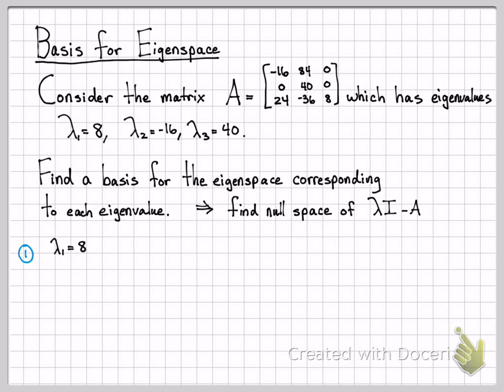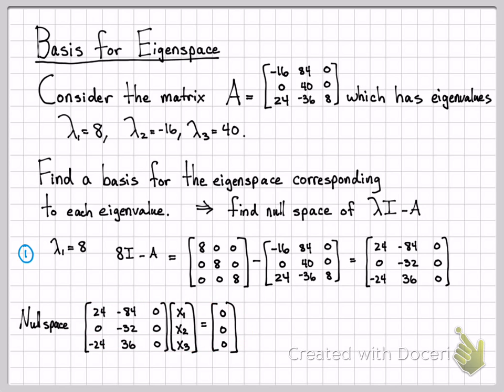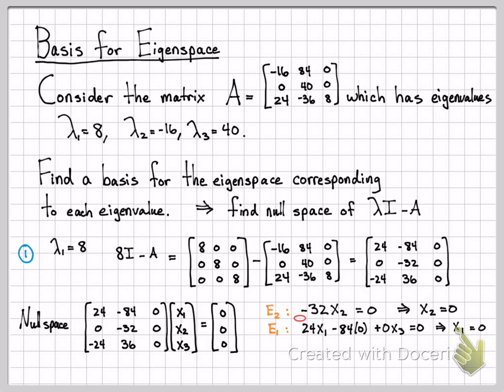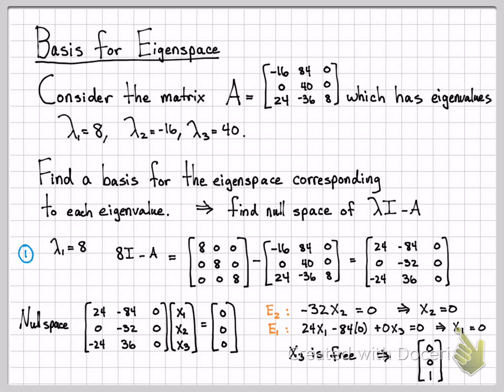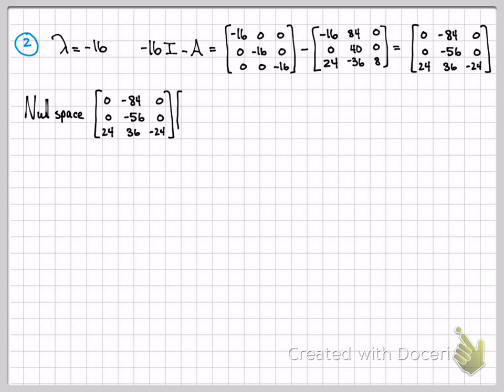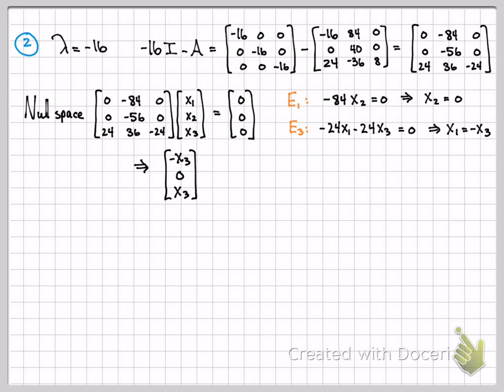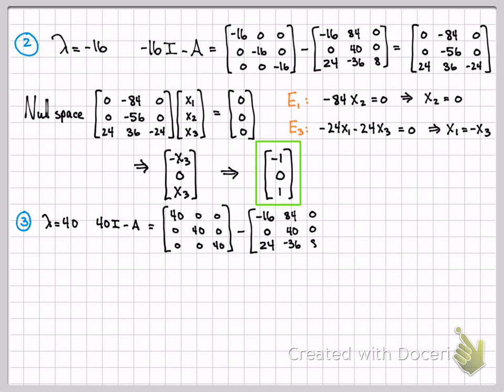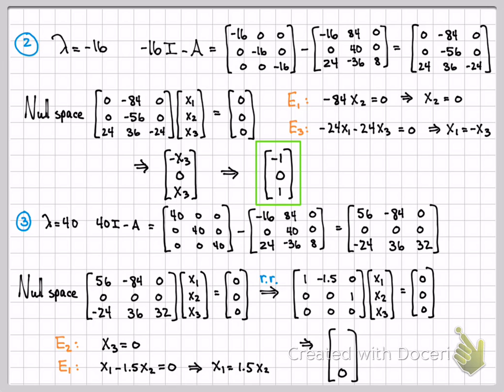Linear Algebra Example Problems - Basis for an Eigenspace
An eigenvector of a matrix is a vector v that satisfies Av = Lv.  In other words, after A "acts on" the vector v, the result is the vector v just scaled by the constant number L.

In this example, we find the eigenvectors of a given 3x3 matrix.  This is done by finding the null space of the matrix A-LI.  The null space solution (A-LI)x = 0 always results in an infinite number of solutions for the vector x.  As such, we find a basis for each one of these solutions, and thus the "basis for an eigenspace" terminology.